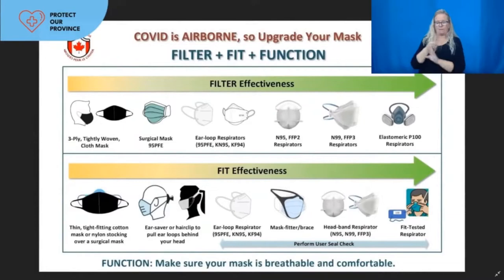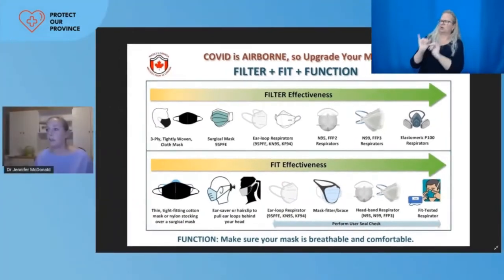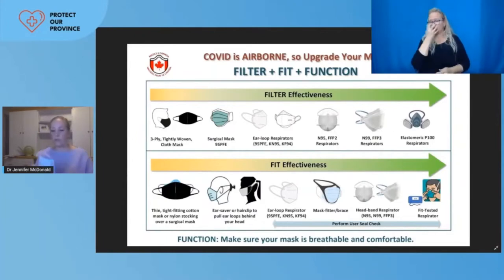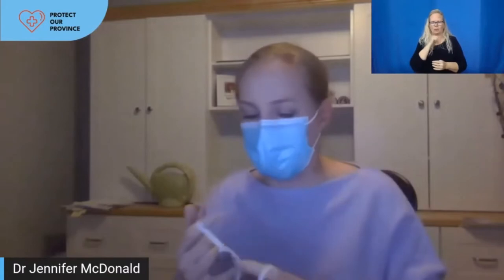Occ-COVID: Simple Solutions for a COVID-Safe Season: Masks Matter More Than Ever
Masks Matter More Than Ever: Finding the Perfect Fit
Dr. Jennifer McDonald, Physiatrist